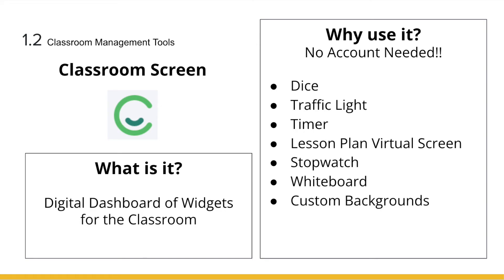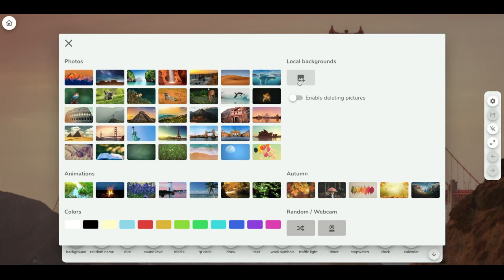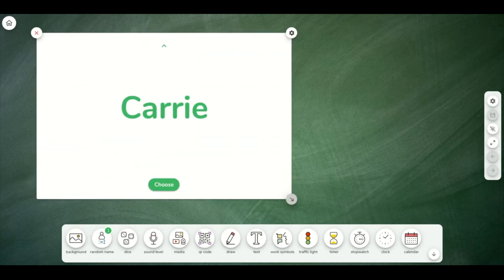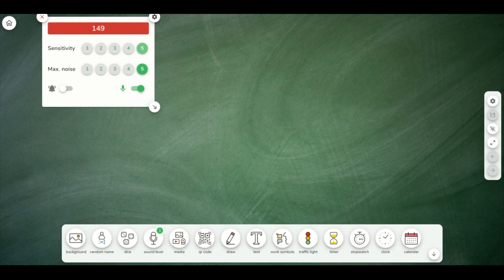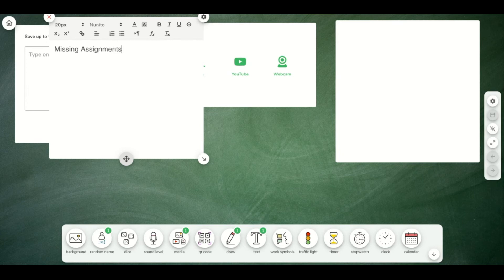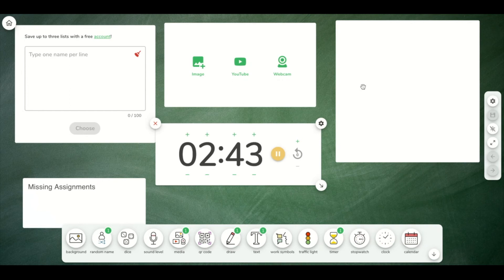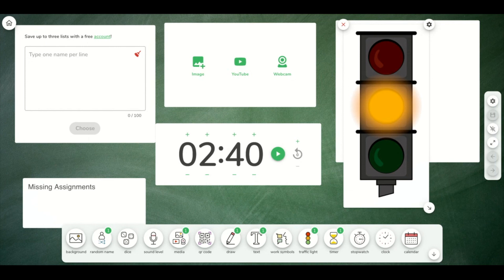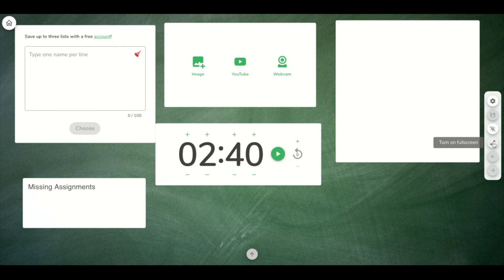Why Every Teacher Should Use Classroomscreen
If you are looking for a screen to display that has timers, randomizers, text boxes, pictures, drawing board, QR code display, and even a virtual stoplight… then you have to check out the free edtech tool, Classroomscreen!

With Classroomscreen you can easily...
:display instructions
:pick a random student quickly
:set automatic timers for group rotation
:display a QR for students to navigate to
:provide a visual roadmap of your lesson plan
:use one of the many educationalwidgets to support your classroommanagement

Whether you use one or many widgets to create a classroom visual for you and your students, this resource can be a great visual for an in-person or online classroom. There are so many ways Classroomscreen can be utilized.

Want more Edtech Resources?
50 Free Tech Tools for Teachers: 2023 Edition